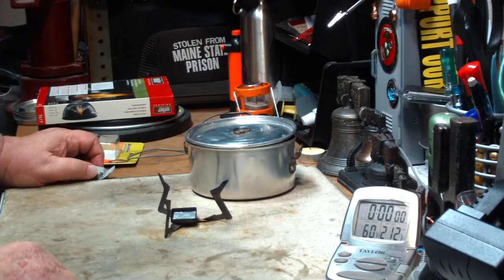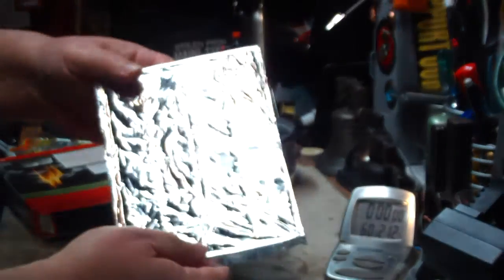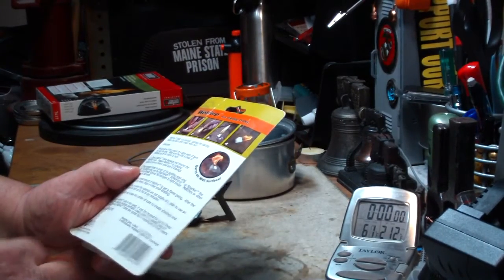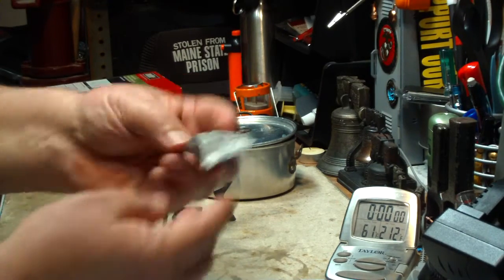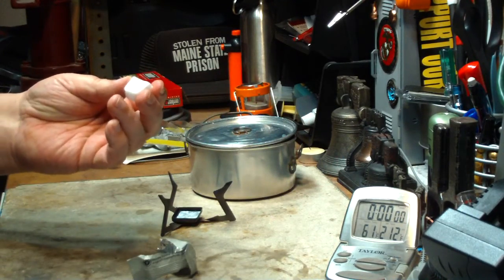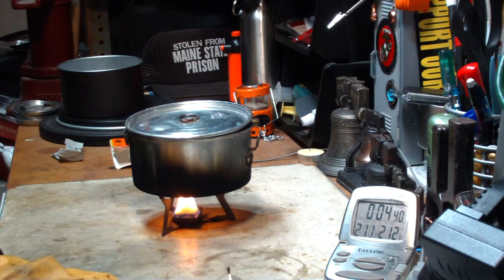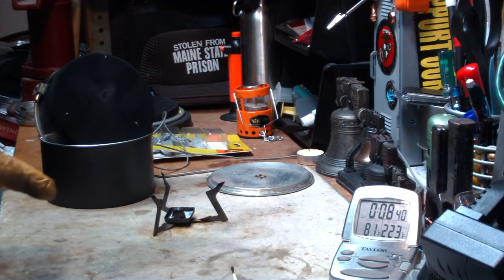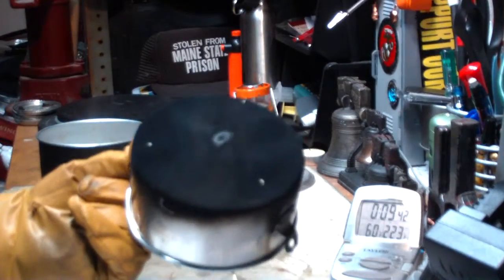Does Wetfire Tinder have A Shelf Life?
medicjimr made a comment on "How I carry Weber Lighter Cubes - Revisited - Again"
"I was given 2 wetfires to try and heard they have? a short shelf life"

SamuelTyree1 made a comment on "How I carry Weber Lighter Cubes - Revisited - Again"
" Is there a sell by or expiration date on the weber cubes in the company packaging?"

In this video I redo a boil test I did back on January 1, 2010 using Wetfire Tinder that I have had for over two years.

Lab0266
Title: Does Wetfire Tinder have A Shelf Life?
or
Title: WetFire Stove Boil Test using 2 Year Old WetFire Tinder
Room temp: 67°
Humidity: na
Weather condition: Sunny - Breezy
Burner: WetFire Stove
Stove/Pot stand: WetFire Stove
Pot: Boy Scout pot #2
Fuel: WetFire Tinder (Bought 1/2010)
Amount of fuel: 1 cube - 5g = .15oz (weight with wrapper)
Amount of water: 1 cup(s)
Water temp at start: 61°
Time to boil : 4 minute(s) 48 second(s)
Time to run-out: 8 minute(s) 07 second(s)
Water temp at run-out: NA
Note: Pot ended up VERY sooty.

Links to previous Wetfire Stove/Tinder videos:

Uploaded on Jan 1, 2010

Uploaded on Jan 3, 2010

Uploaded on Jan 12, 2010

Uploaded on Jan 16, 2010